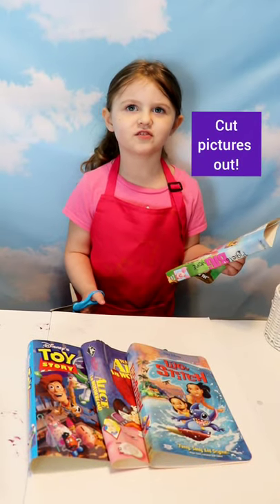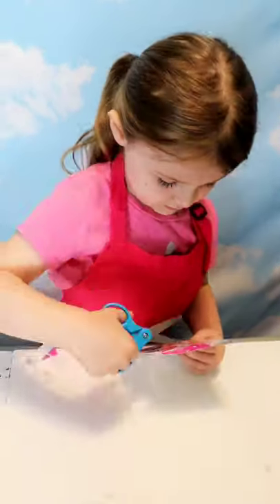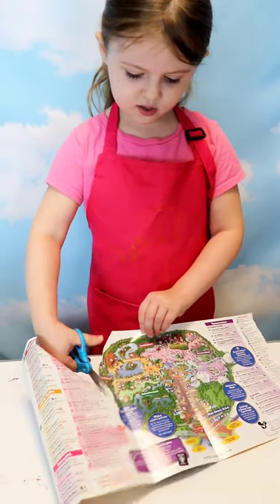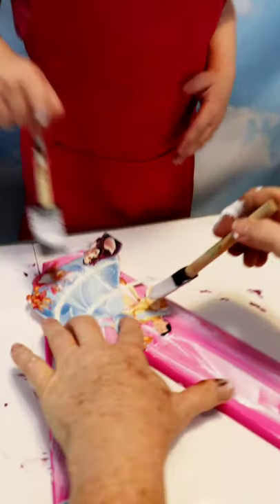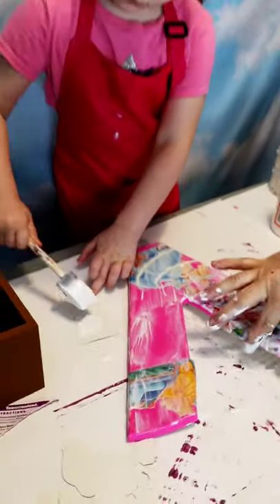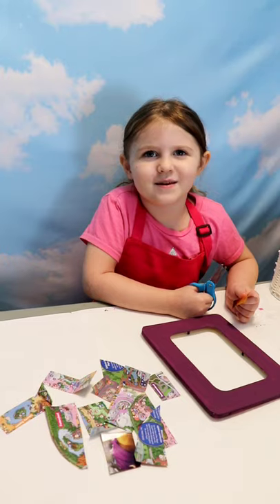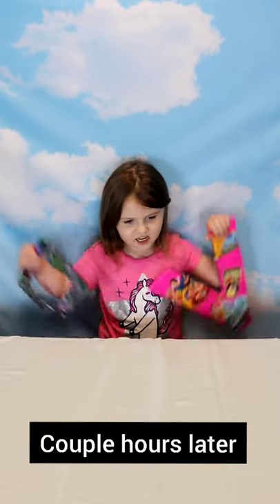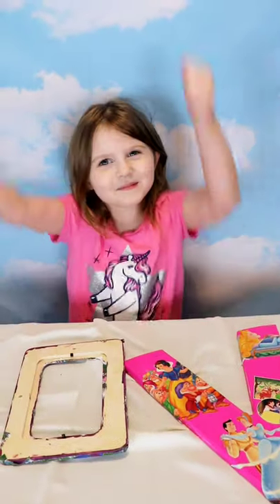DIY Disney Decoupaging Park Maps & VHS Covers | Fun Disney DIY Crafts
This is a DIY on how to decoupage with Disney Park Maps and VHS Covers.

It's fun and easy to do to make frames or decorations around the house.

I apologize for the vertical recording, as this was for IGTV. If you would prefer a horizontal filming, we will be happy to re-do it for our viewers.